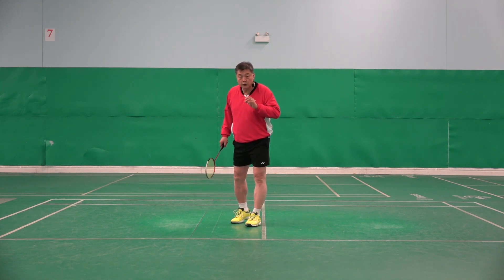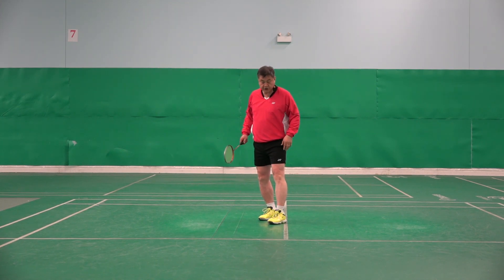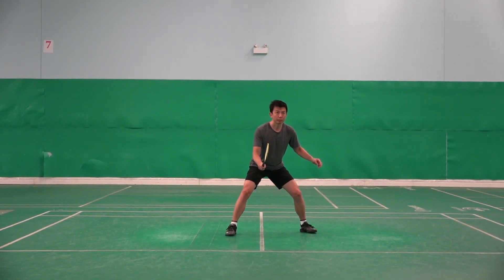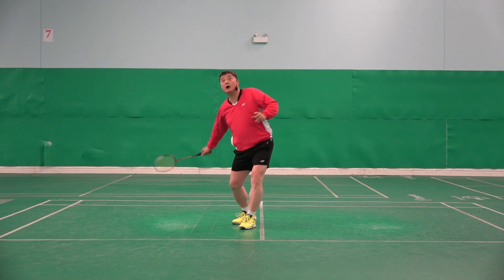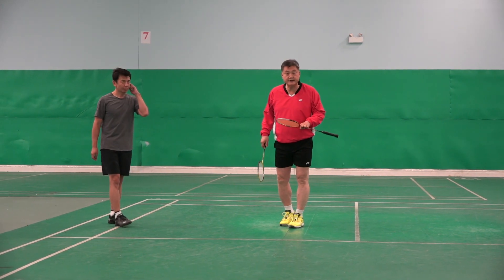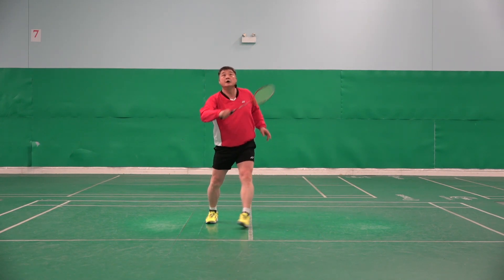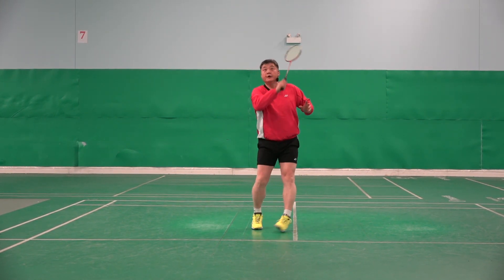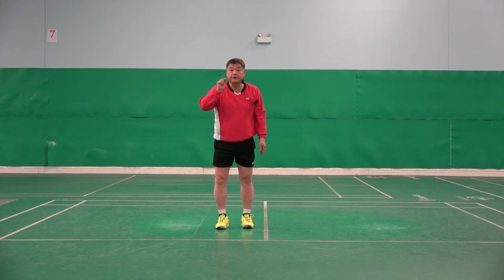Badminton: 12 Month Singles Course- The KEY Step After High Long Service In Singles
In this video, you will learn what to do after high long service in singles.